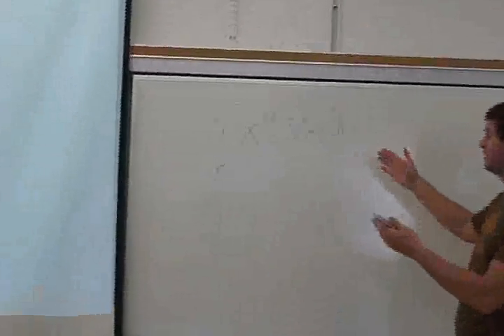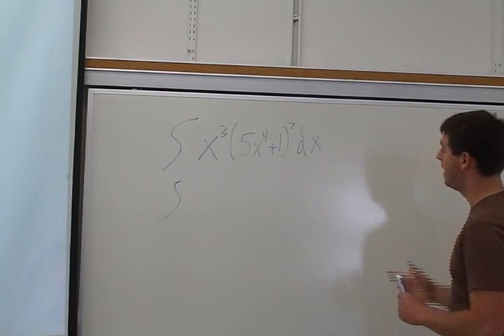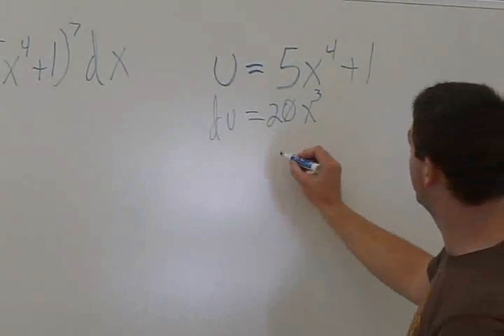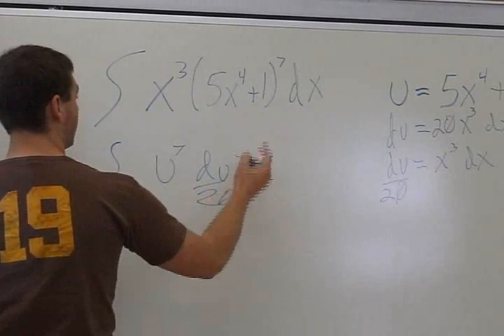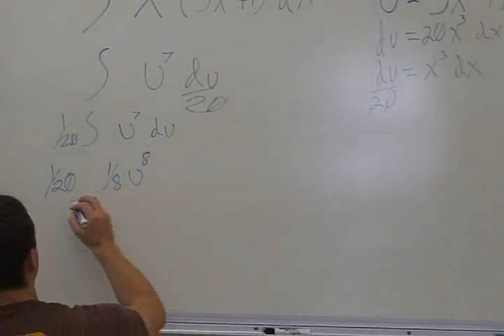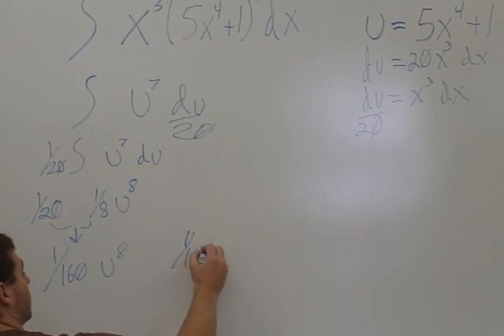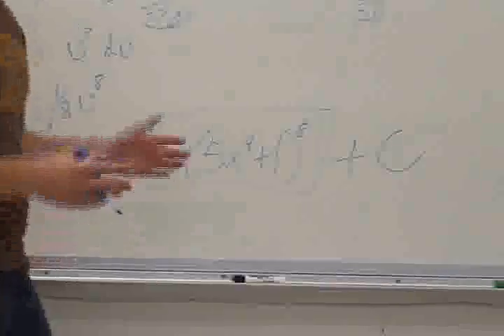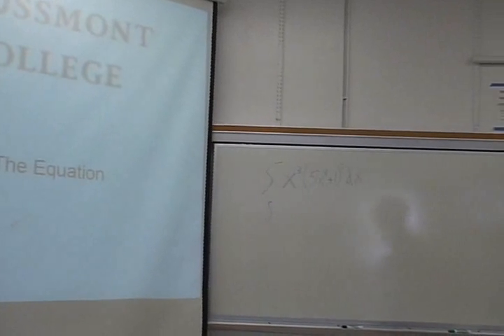calculus integral x^3 (5x^4 + 1 )^7 dx hokay guy en tgz.wmv